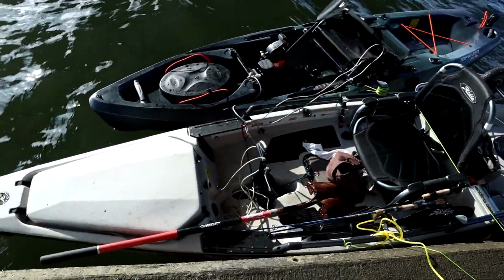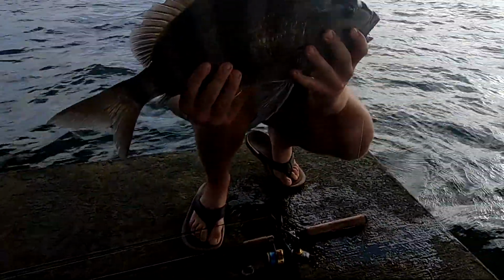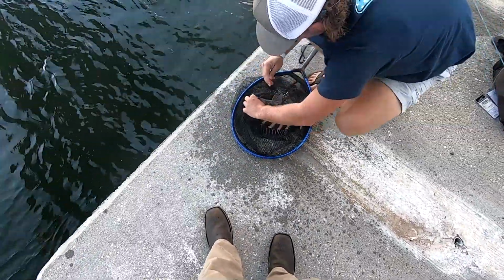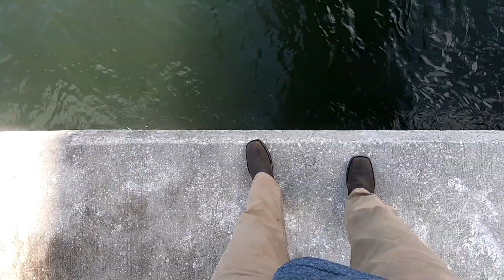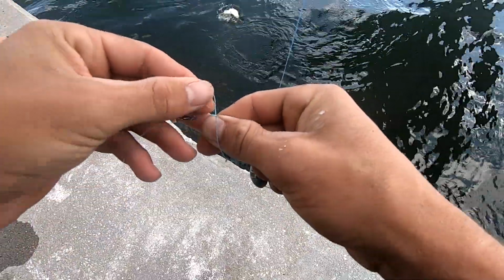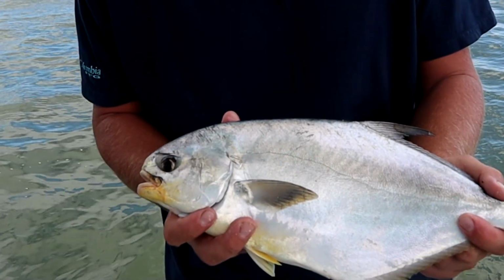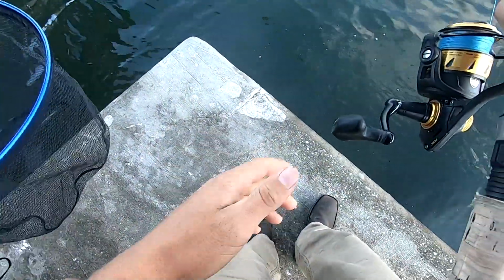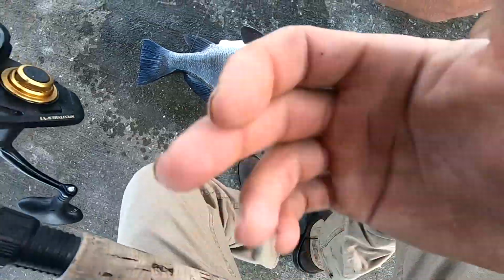Catching BIG Sheepshead and a SUPRISE With Fiddler Crabs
It's that time of year again where the sheepshead fishing is starting to pick up! In this video we landed a good surprise towards the end of the trip. Hope you all enjoy!

My gear:
Sheepshead Hooks
Sheepshead leader
Shimano Stradic Ci4+ 3000
Van Staal
Shimano Teramar Rod
Crowder 7'6 Rod
Shimano Pliers
GoPro 7 Hero Black
GoPro Hero Session 5

Location: Pensacola, Florida.

I will get back to any comments or questions that you guys have.